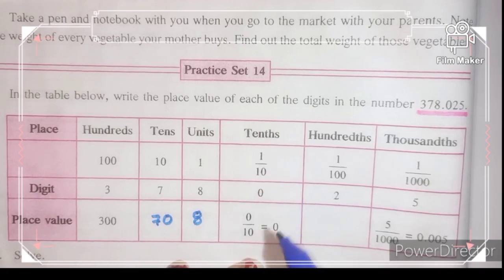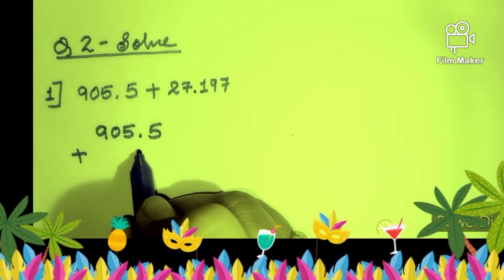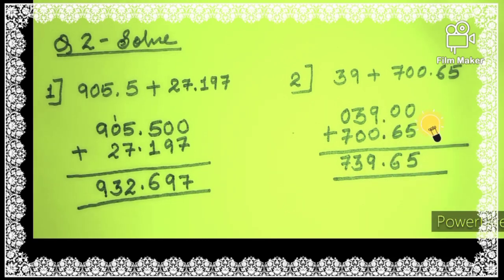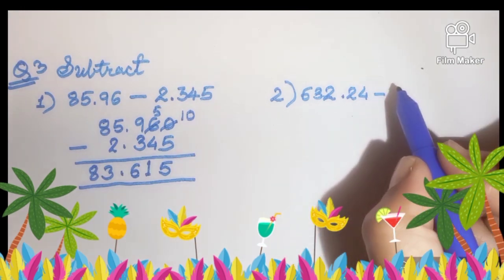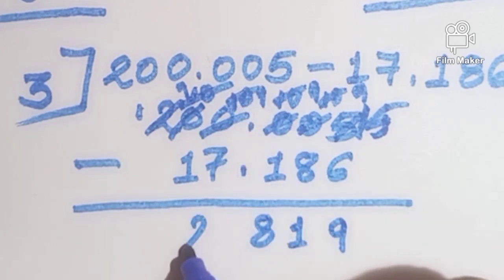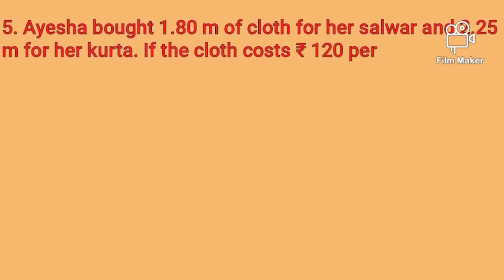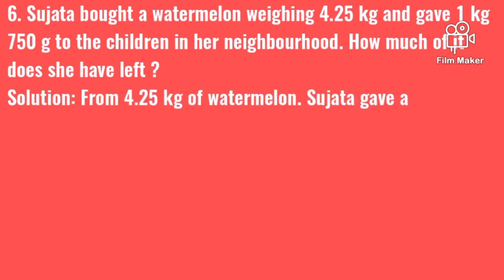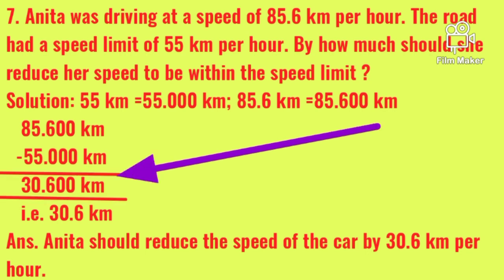Maharashtra board Mathematics Standard VI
Decimal Fractions (Part-I) Practice set 14